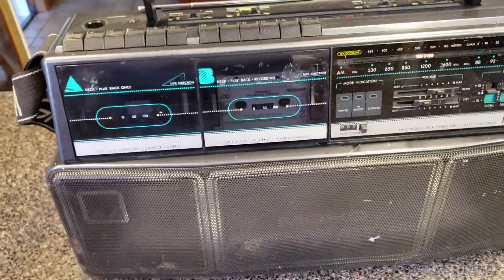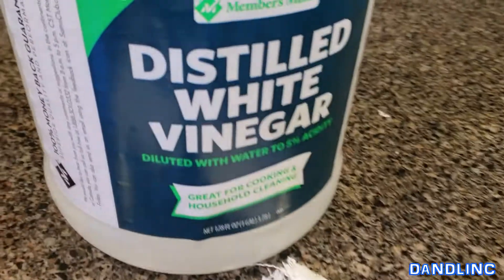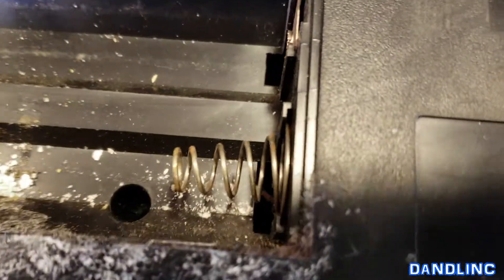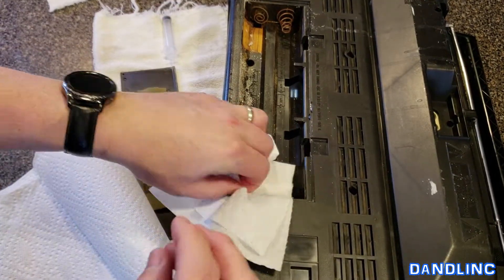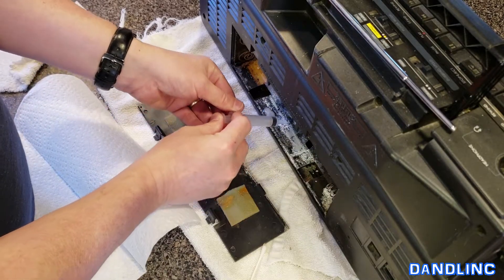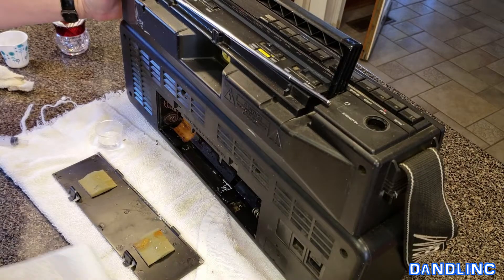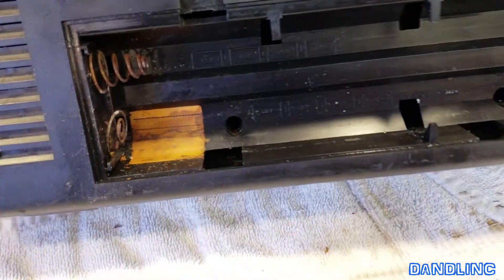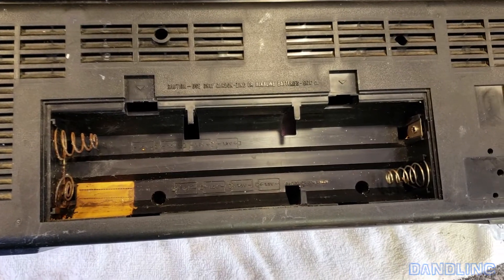DIY: How To Clean Up an Akaline Battery Leak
Got some battery funk in an electronic device you stored with the batteries in?  This video shows you step-by-step how to clean it up.  Cheap, fast and easy.
Baking soda
Cotton Swabs
Nitrile Gloves